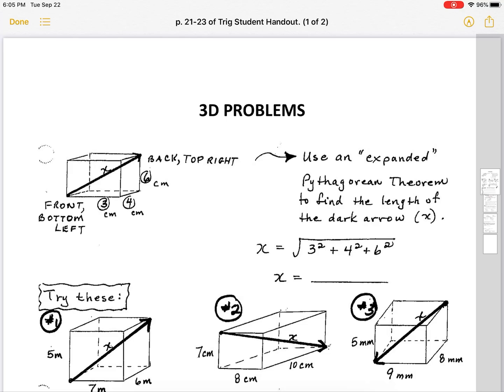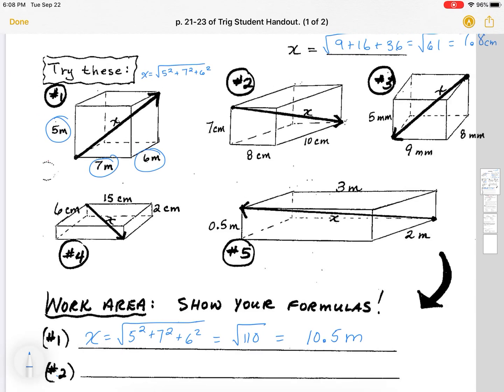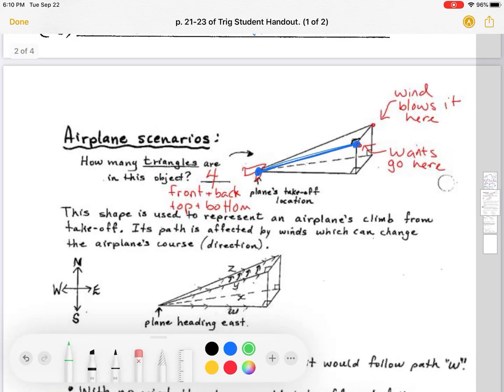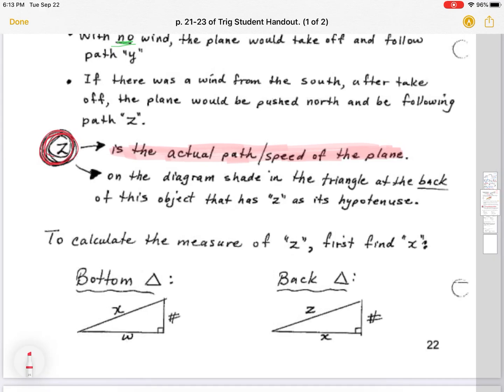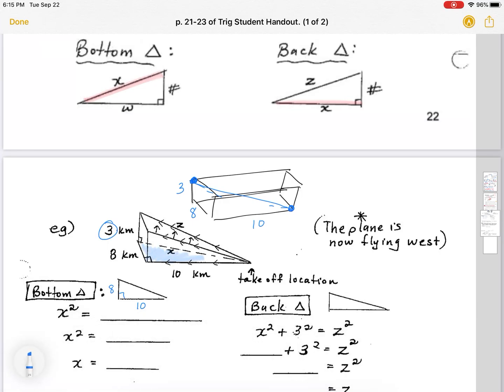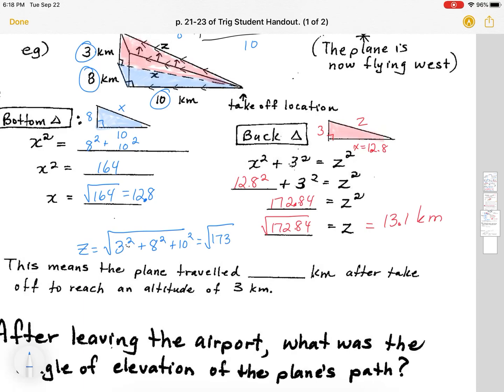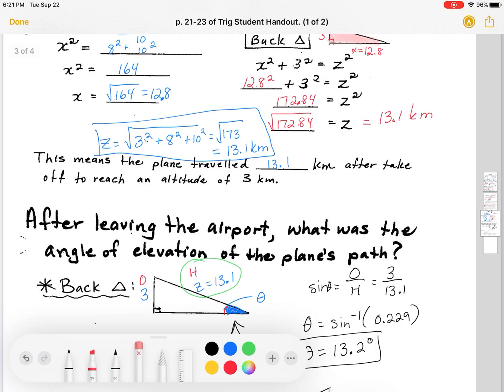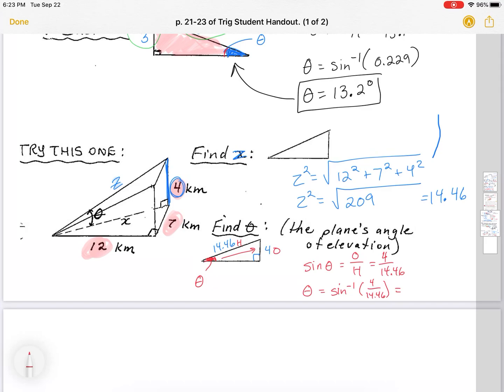Math 20-3: TRIG: Lesson #9 - 3D Problems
Trig Ratios
Pythagorean Theorem